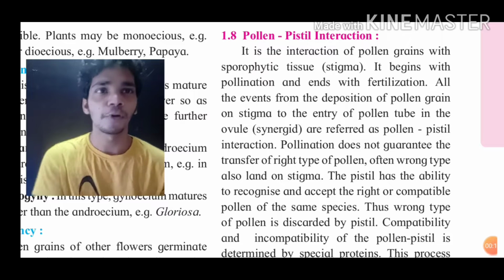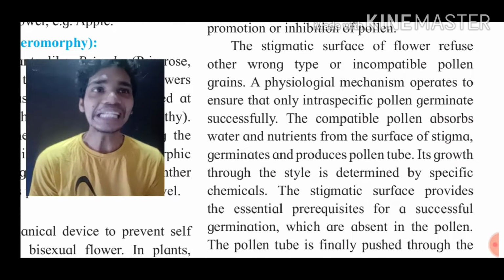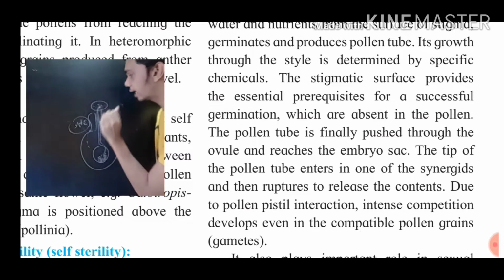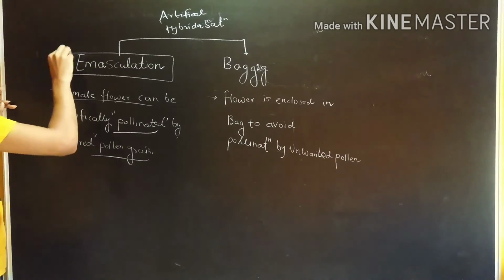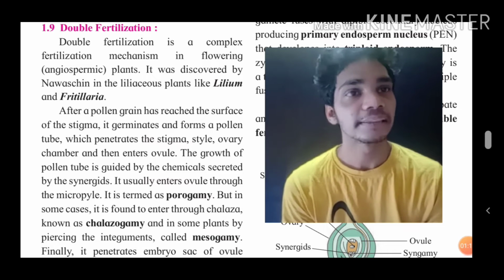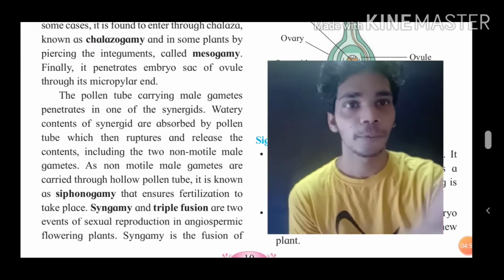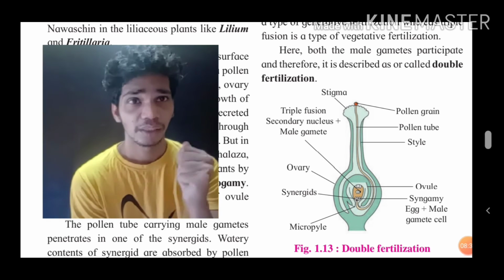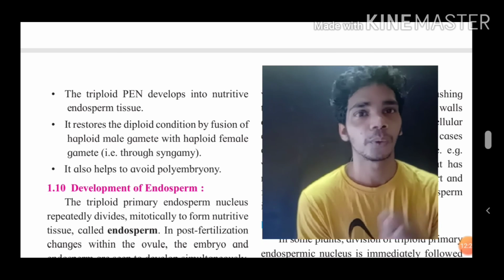Reproduction in lower & higher plant | Double fertilization | Part -5| 12th Maharashtra Board New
As per new syllabus